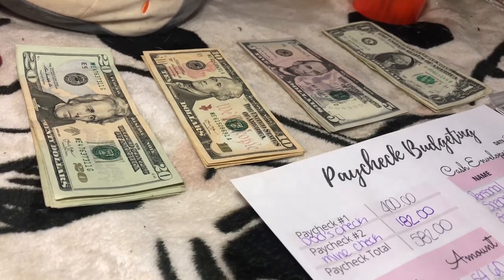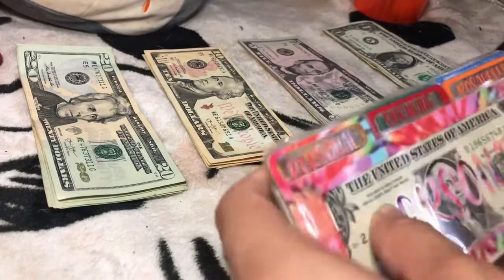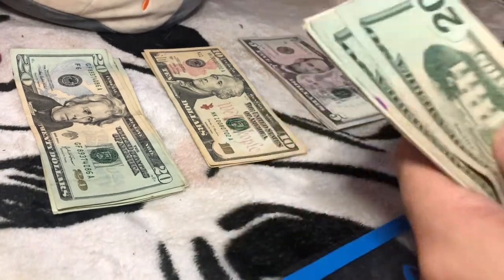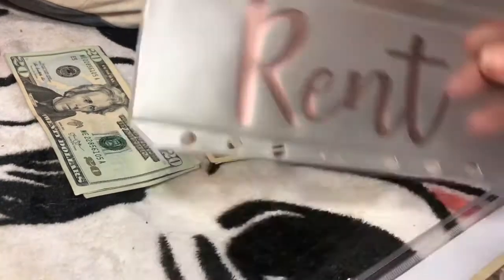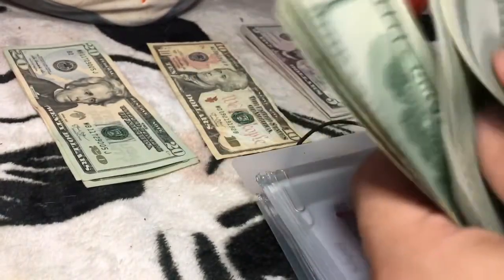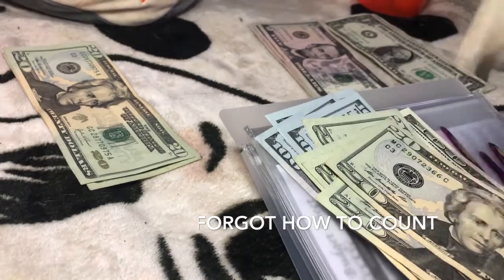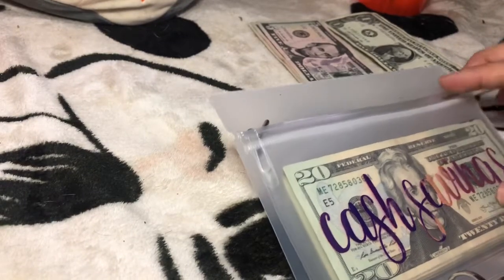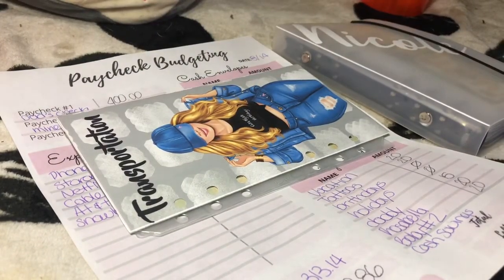August Paycheck #2 Cash Stuffing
Hey guys this paycheck for me and my dad is really low but anything counts. I’m trying to make my videos so you guys can see everything. I dont have the right tripod for it.

I am a single mother with a two year old daughter. Started my new budgeting journey cause my mom passing inspired me to do better for my daughter and I hope you guys like this journey I’m doing.